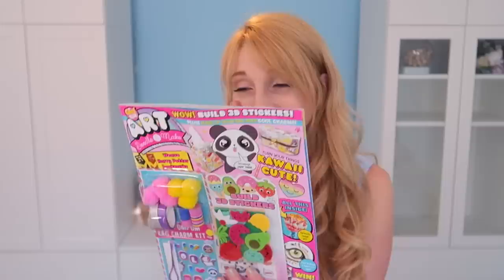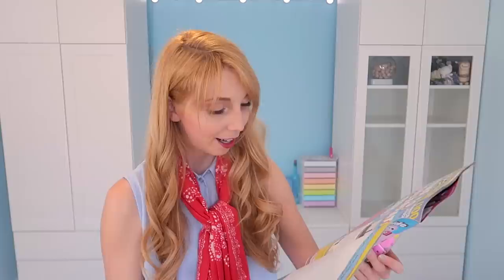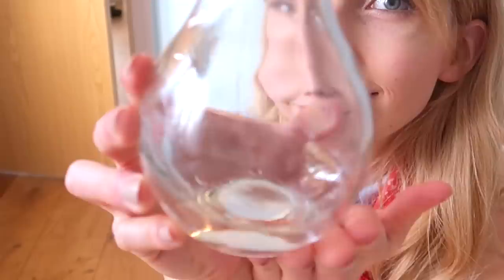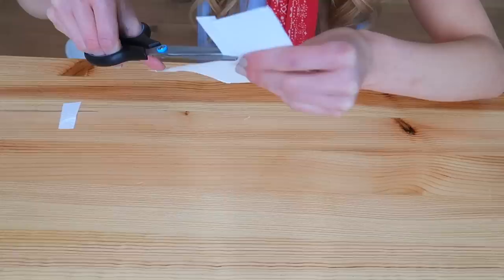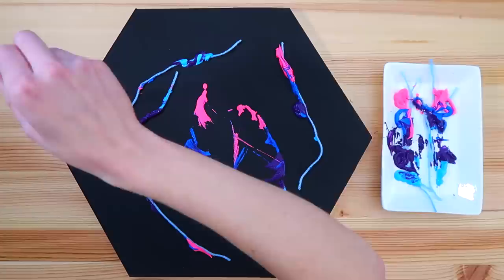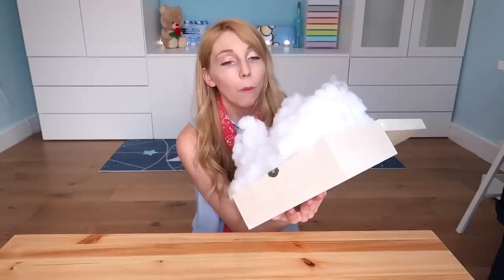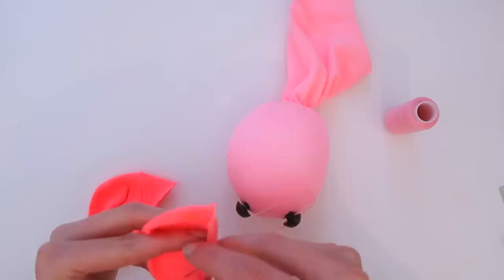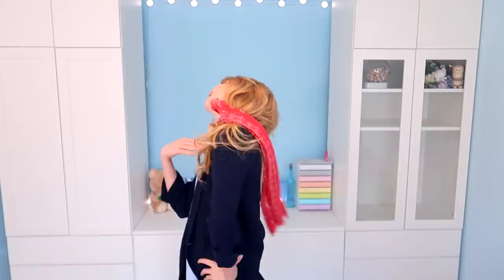How did she make this???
Hope you enjoyed the galaxy crafts ^__^ This video contains an ad for Girl Talk Art magazine! Girl Talk Art magazine is on sale every 5 weeks in all good supermarkets and newsagents.

Kindest Regards,
Jamie Jo